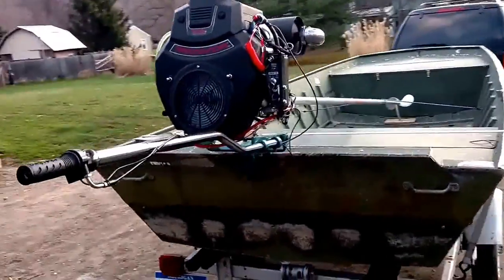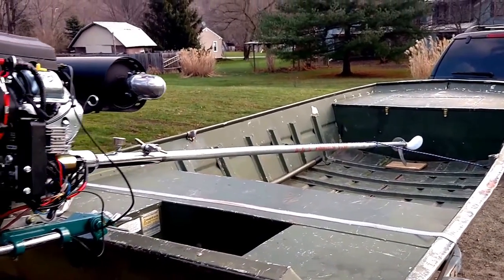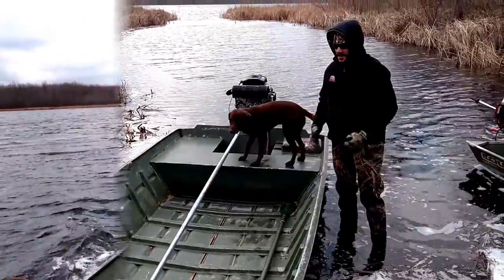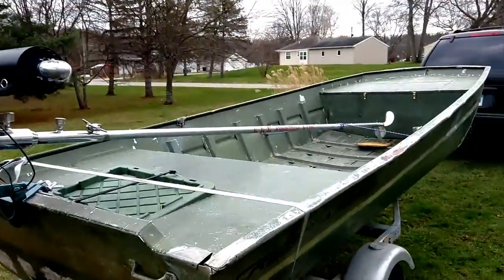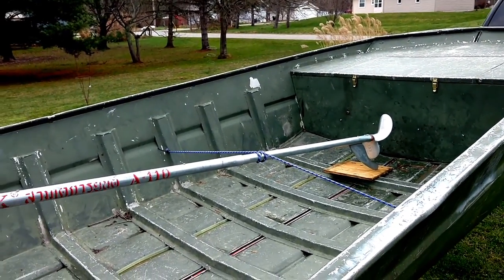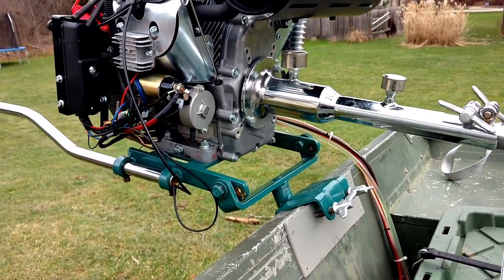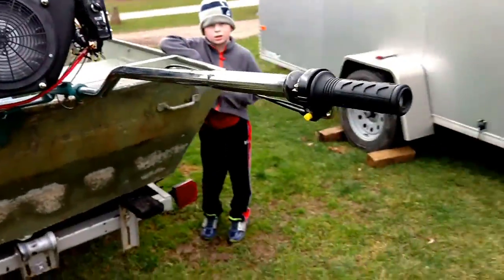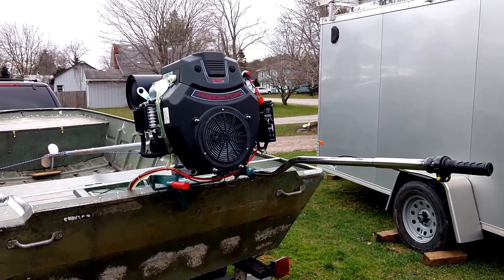Mud-Skipper Long Tail Mud Motor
Mud Skipper long tail mud motor using a Harbor Freight 22hp 670cc v twin.